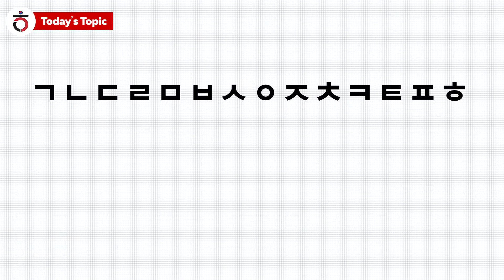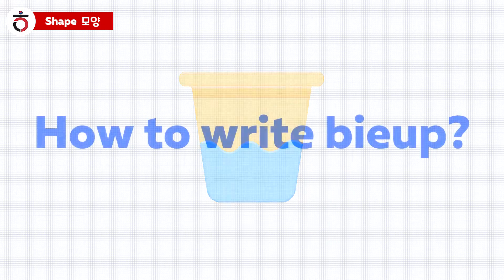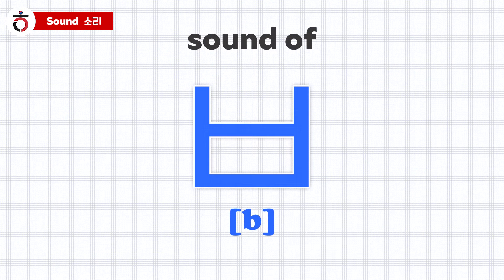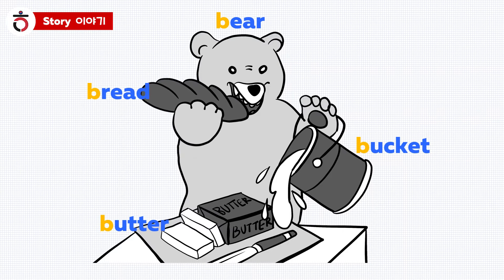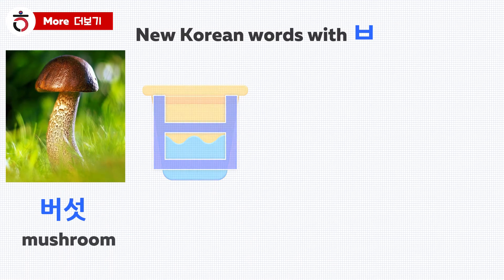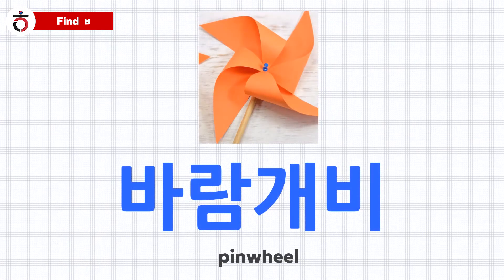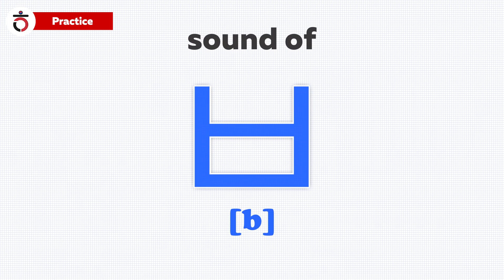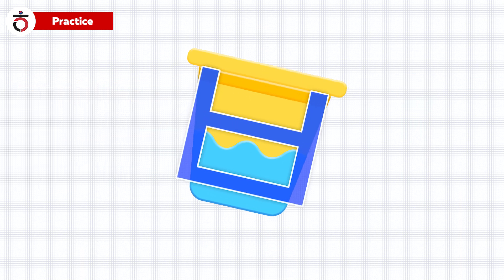The easiest way to memorize Korean - ㅂ (bieup)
*THIS LESSON IS FOR BEGINNERS!

Today's lesson is about ㅂ ( bieup​ ​)
the second consonant of Korean language Hangul​

00:20​ Intro
00:40 Shape of ㅂ (looks like a bucket)
01:08​ Sound of ㅂ (sounds like 'b' sound)
01:35​ Story of ㅂ (better to remember)
02:05 More Korean words with ㅂ
02:22​ Find ㅂ in each word
03:05​ Practice sound of ㅂ